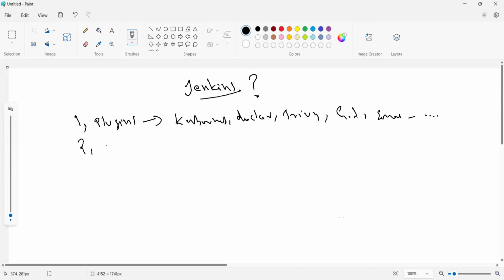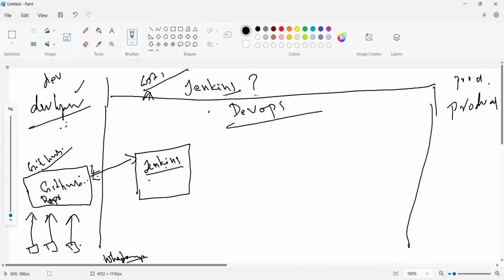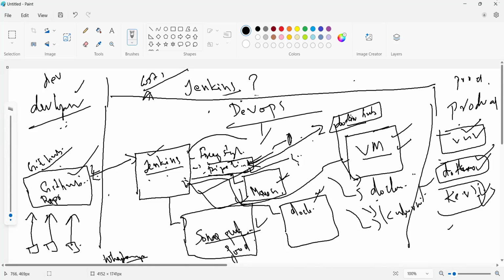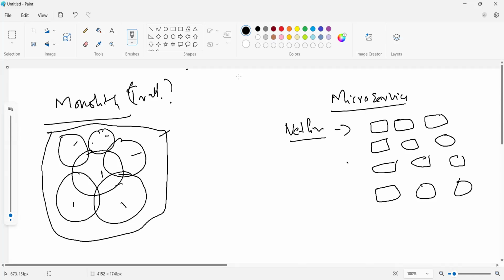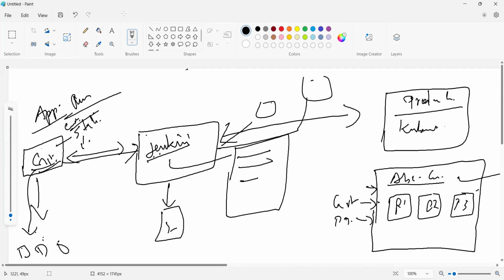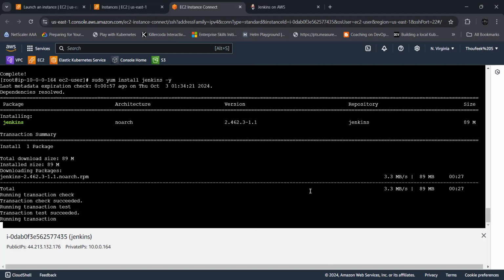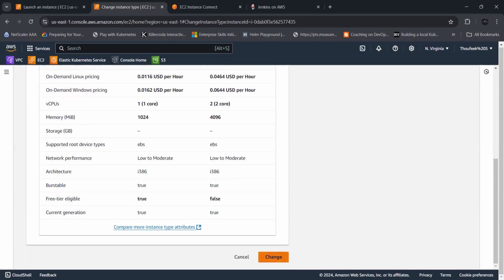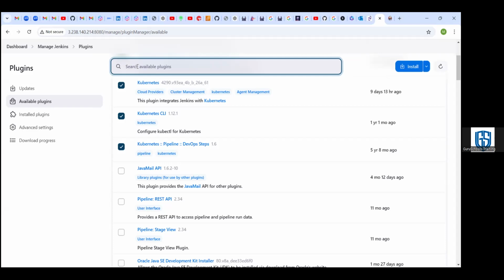AWS CLOUD DEVOPS | Batch 3 | Day 19/ Introduction to Jenkins and Installation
AWS CLOUD DEVOPS | Batch 3 | Day 19 Topic : Introduction to Jenkins and Installation